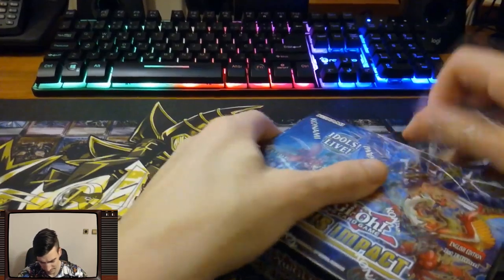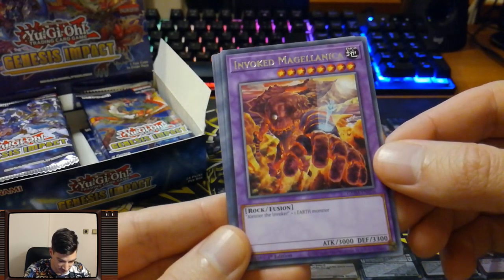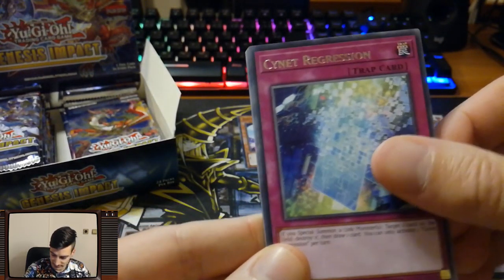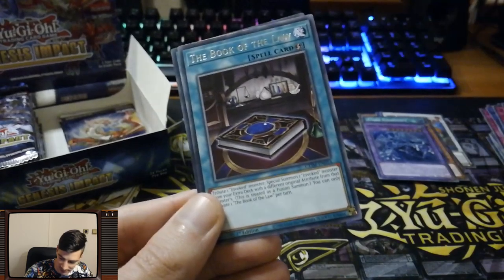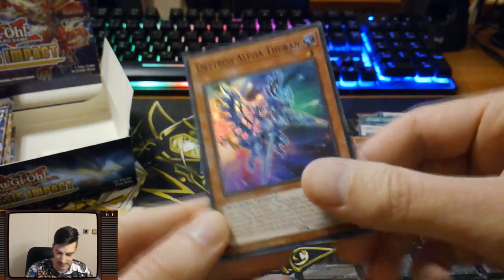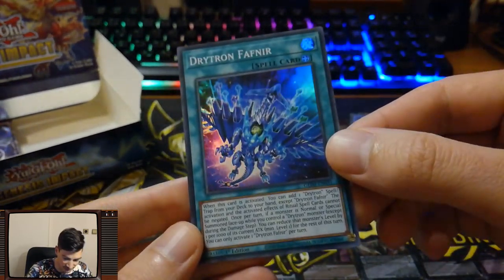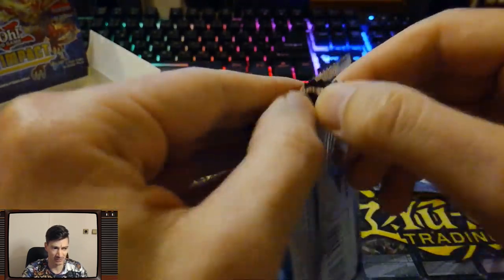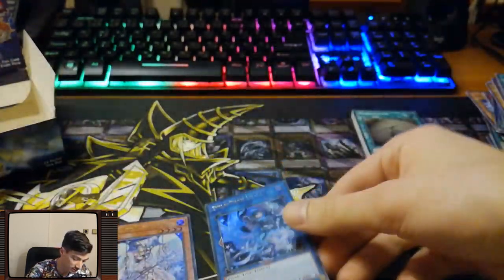Collectors Rare Hunt! Genesis Impact Booster Box Opening | Yu-Gi-Oh!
Hello my Blue Eyes army, im back with another video, hope you enjoy!
We are opening Collector Rare Hunt! Genesis Impact Opening | Yu-Gi-Oh!
Genesis Impact Booster Box Opening | Yu-Gi-Oh!
Genesis Impact booster box contains 24 packs with 7 cards.
Collectors rare pull chance in this booster box!
Support me:
Cardmarket: BlueEyesWhiteBoi